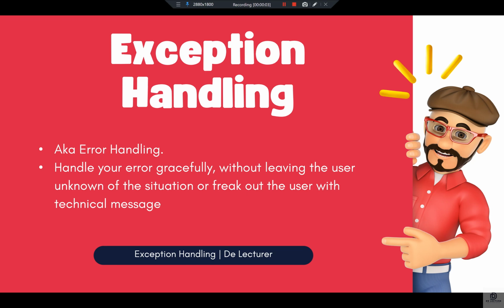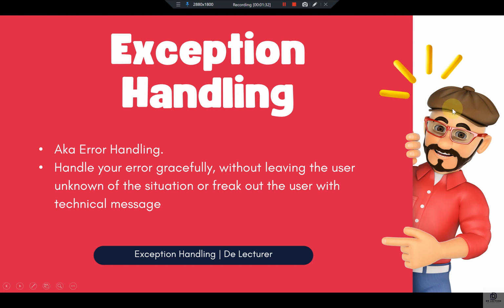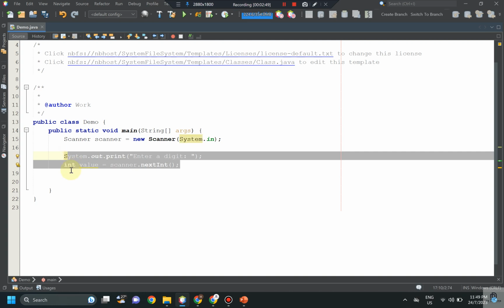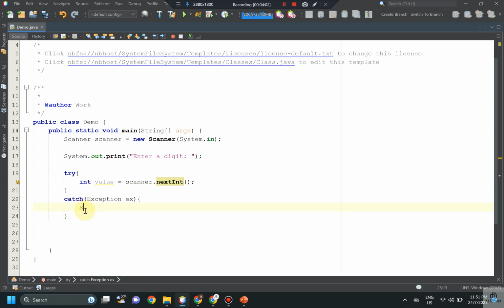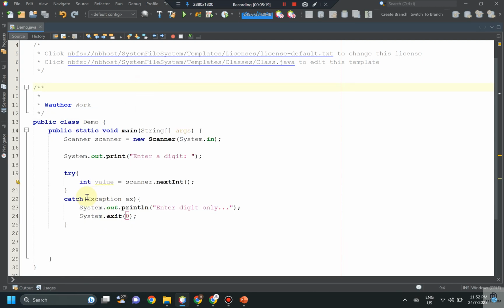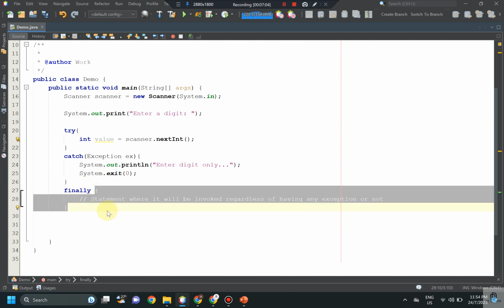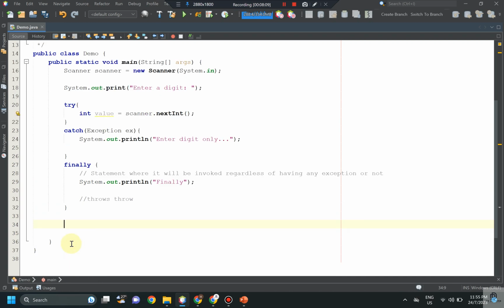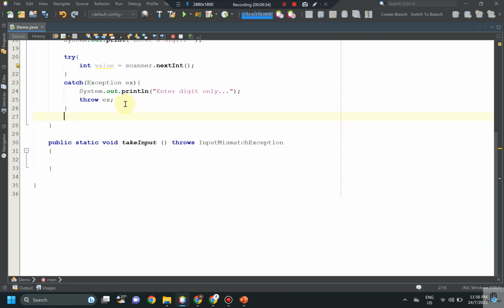8. (Java Programming) - Exception Handling